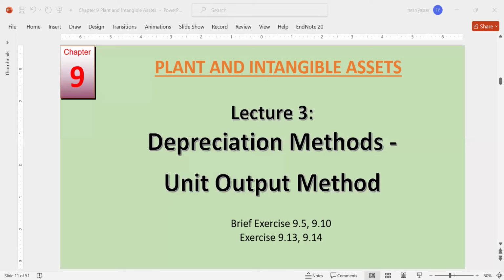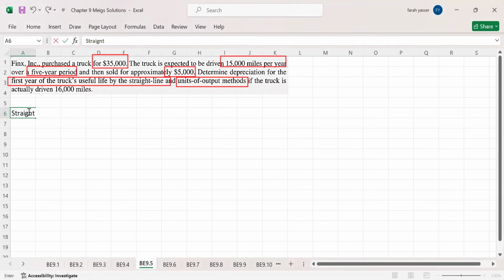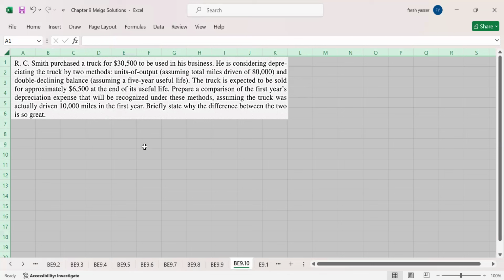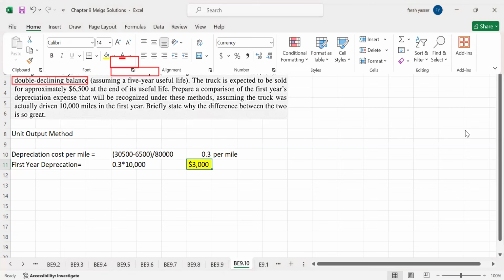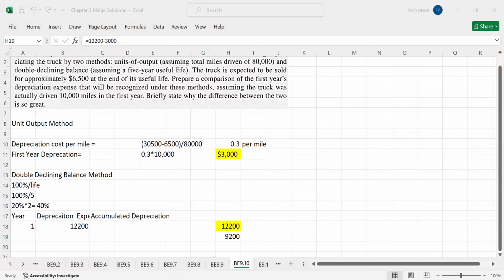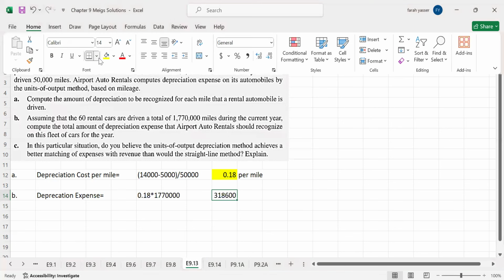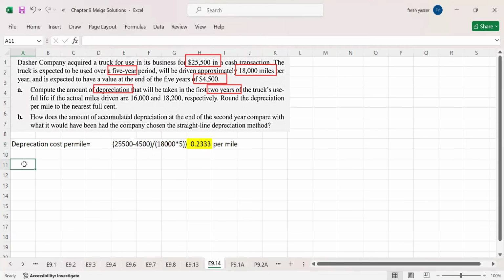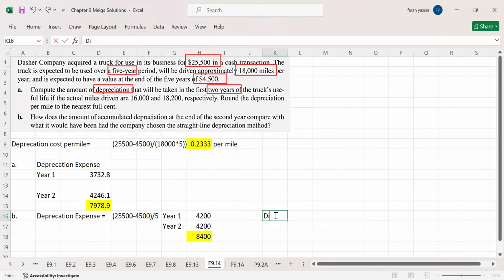Chapter 9 | Lecture 3 | Unit Output Method | Financial and Managerial Accounting | Meigs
Chapter 9 | Plant and Intangible Assets

More Lectures from Chapter 9 - Depreciation:
Lecture 1 | Cost of Asset | Chapter 9

Lecture 5 | Trade In | Chapter 9

Lecture 6 | Revision of Life | Chapter 9